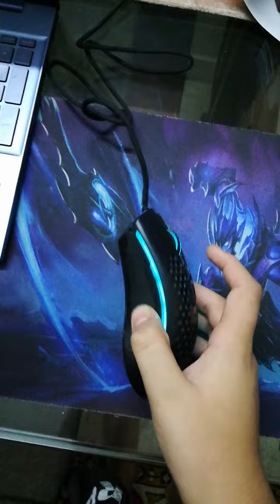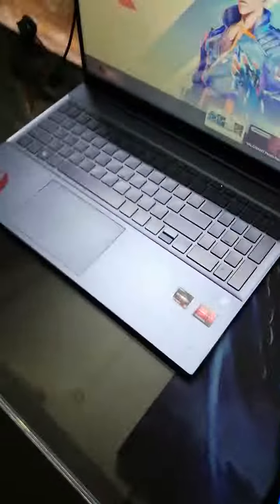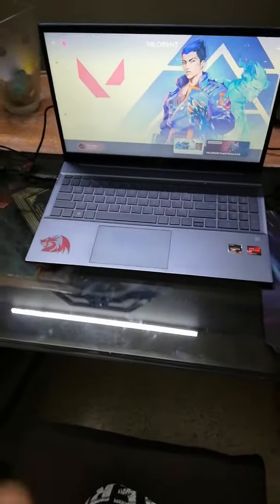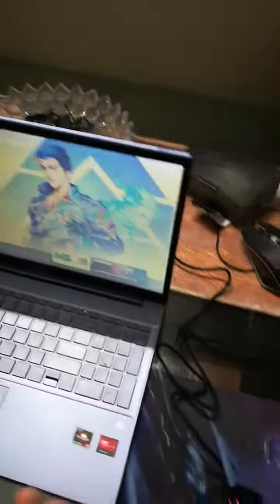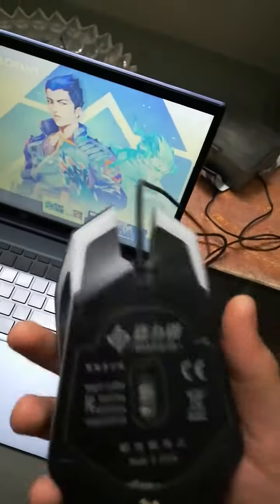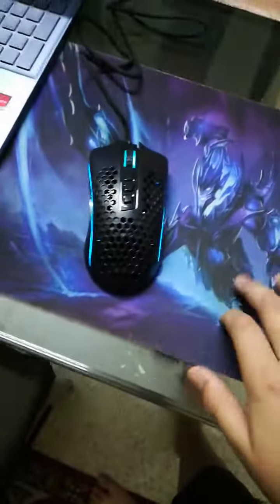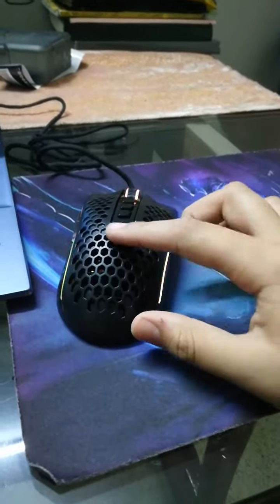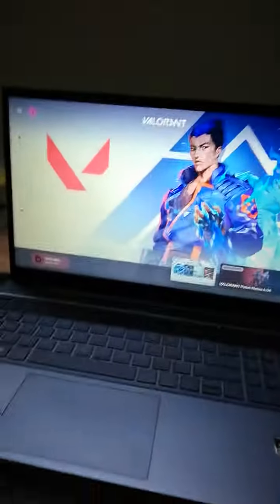setup tour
Total cost 1mil usd